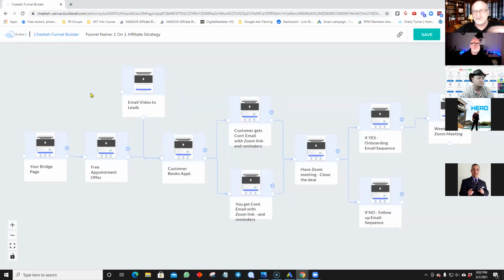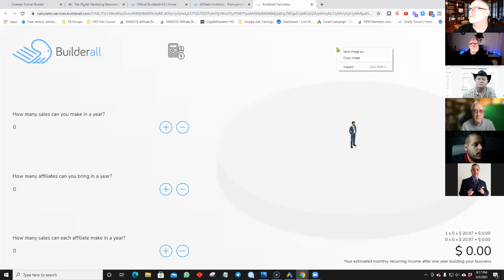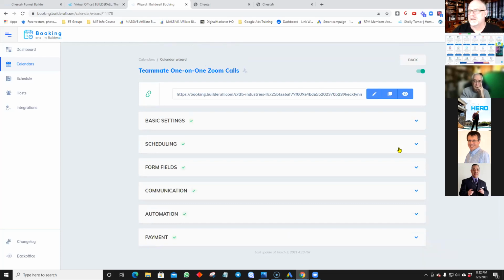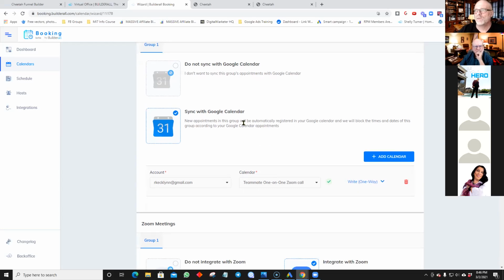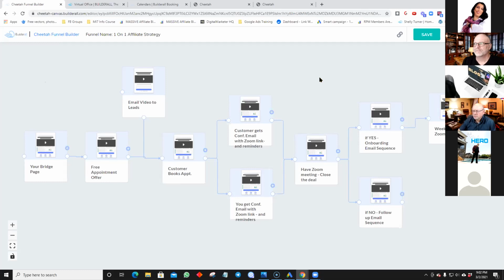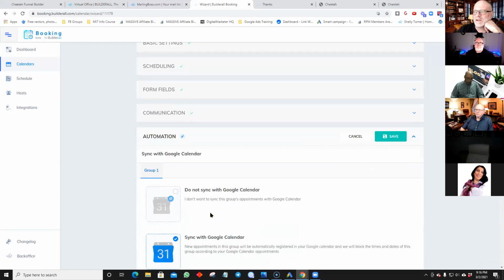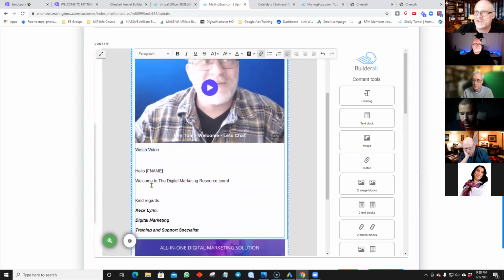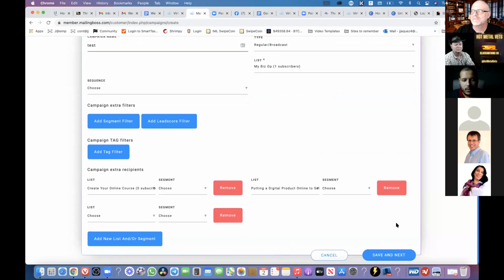Tuesday Night Training with Keck Lynn: One-on-One Affiliate Marketing Strategy